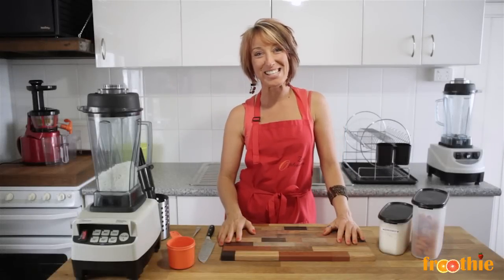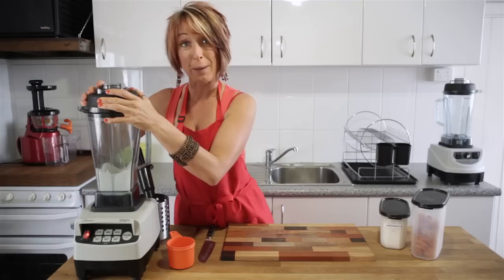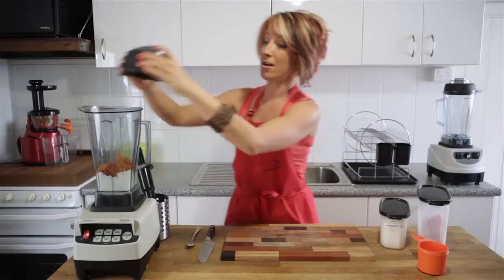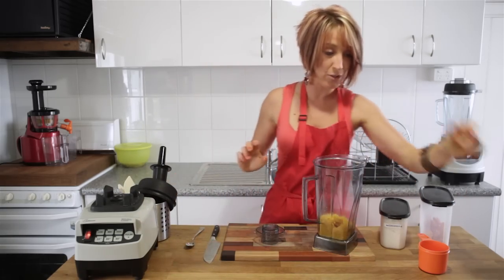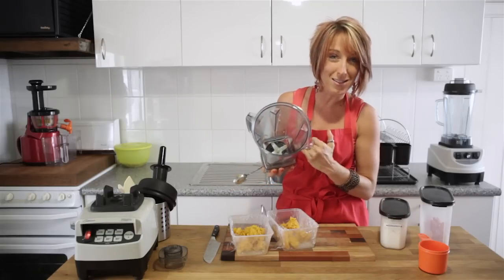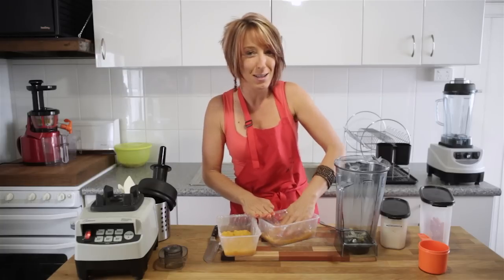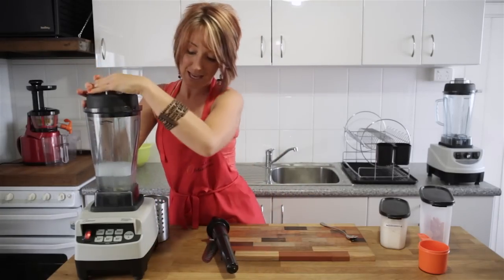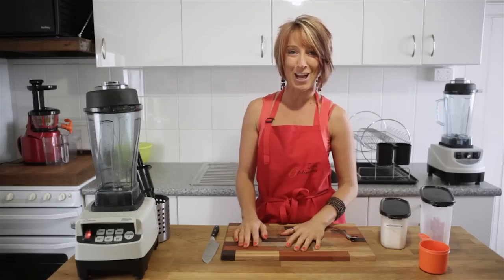Apricot Bites on Getting into Raw cooking with Zane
Optimum 9200 "Apricot Bites" on Getting into Raw cooking with Zane

Apricot Bites

1 cup dried apricots

2 cups desiccated coconut

Add the ingredients to your blender or food processor. Blend, blend, blend! This takes a while to come together, you may need to use a high speed blender. Press the mixture into a lined loaf tin. Refrigerate to set. Once set chop into pieces and store in the fridge. Enjoy!